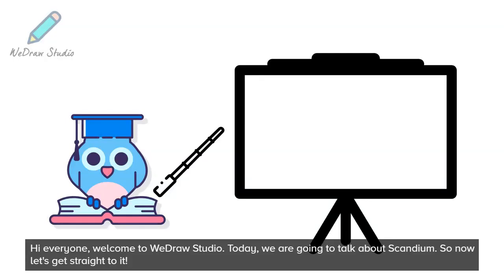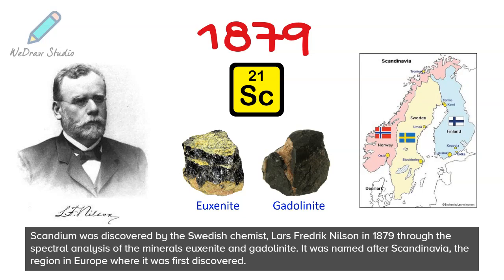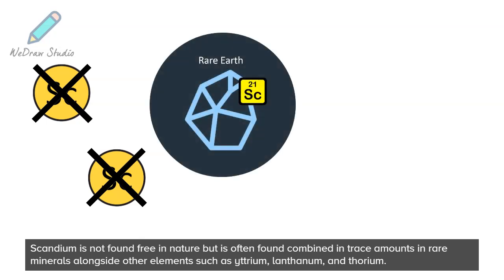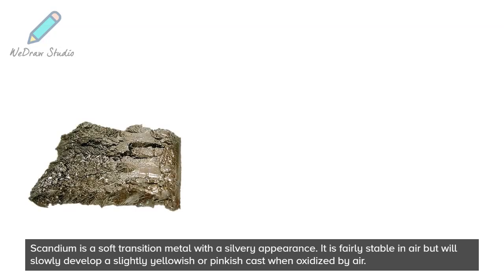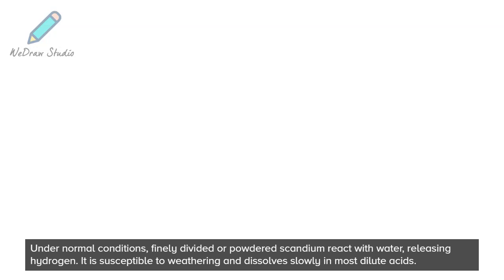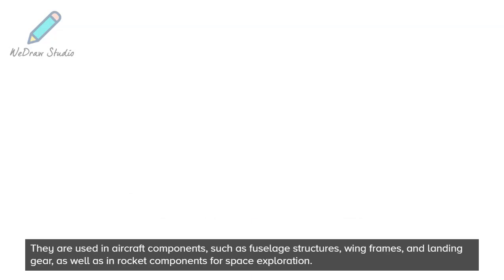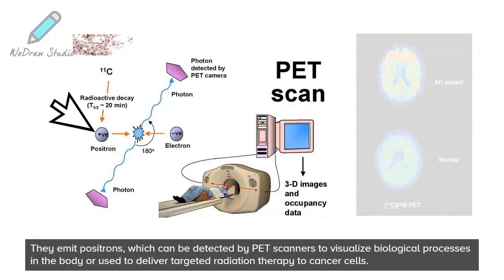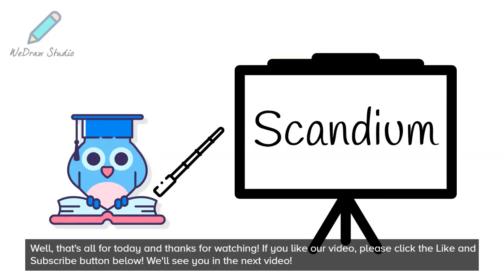What is Scandium 🚀 - Periodic Table | Properties, Uses & More!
In today’s video on the Chemical Elements of the periodic table, we are going to talk about what is Scandium ! We will include facts about this element, discussing its properties, any fun facts, and its uses and applications. There is more than you might think!